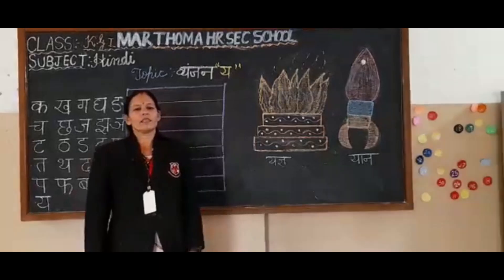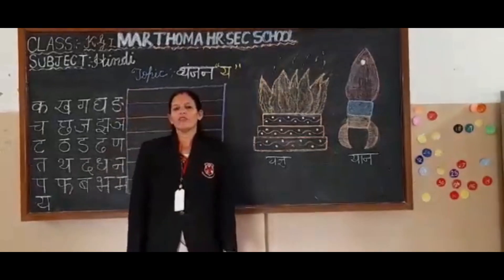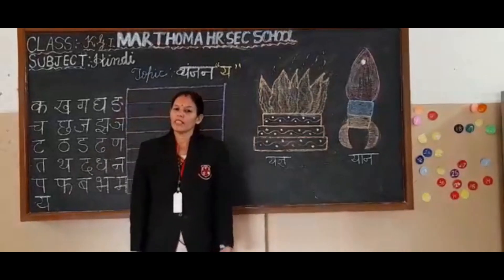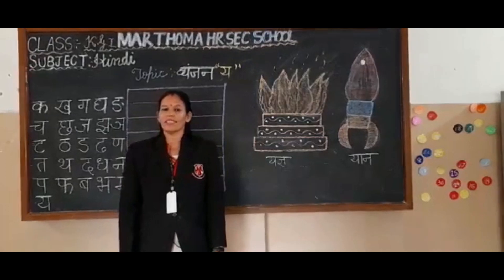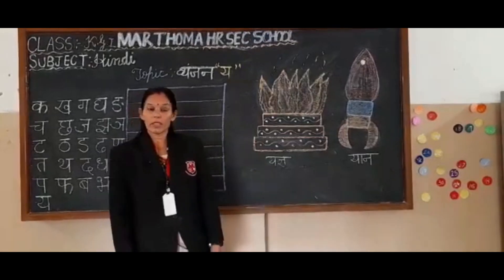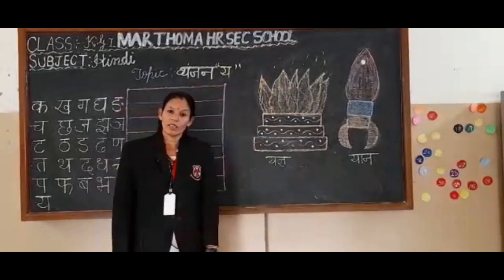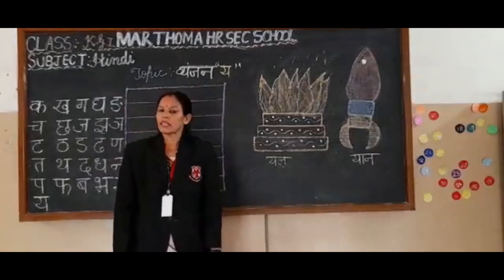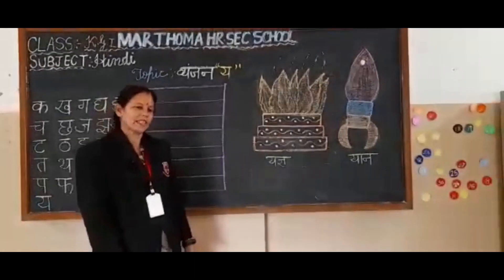Topic- "व्यंजन- य"